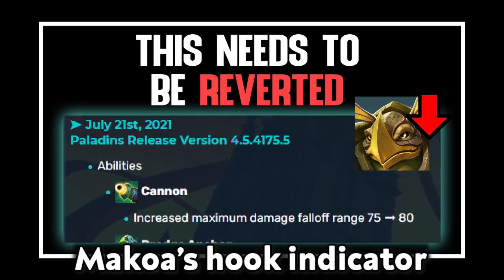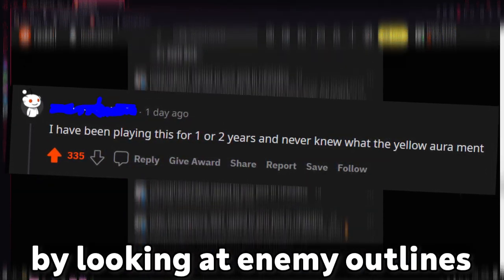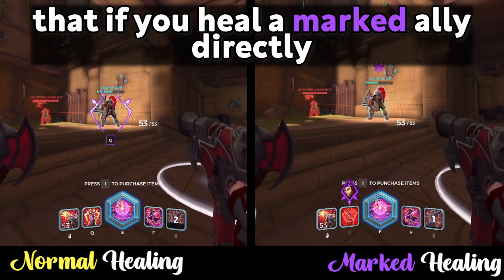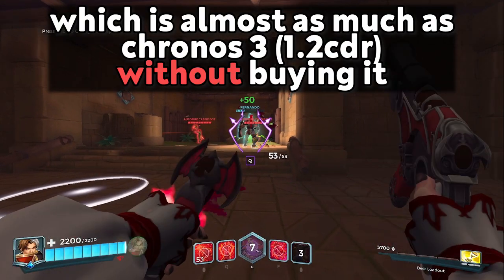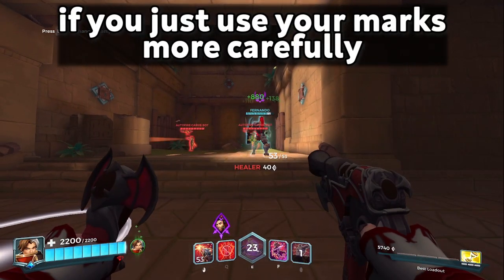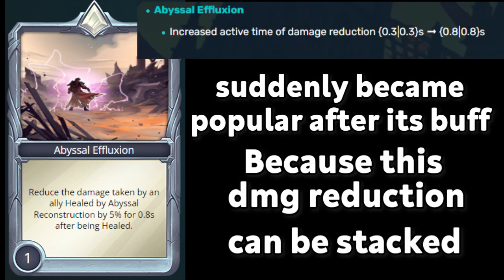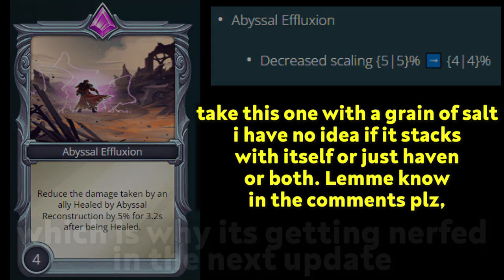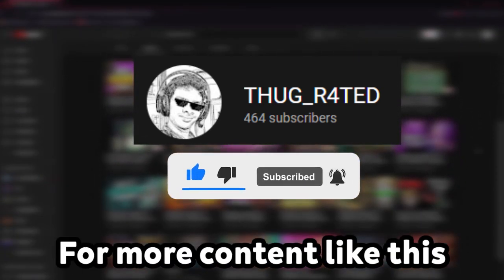Why CORVUS Is WAYY BETTER Than You THINK! Paladins Thugrated Shorts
In this video im, explaining why Corvus is a much better healer than you expected. Corvus is considered a weak healer by some people but I assure he is absolutely busted if you use this one simple trick. This is a part of the thugrated shorts series where Infotain you guys with small bits of knowledge about the paladins game.

THUMBNAIL AND EDITOR :- J3FF